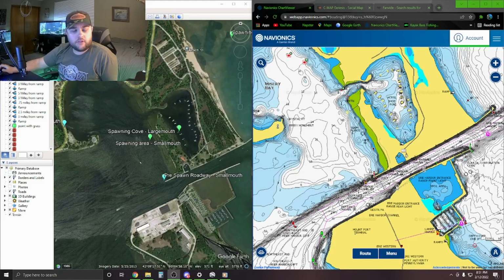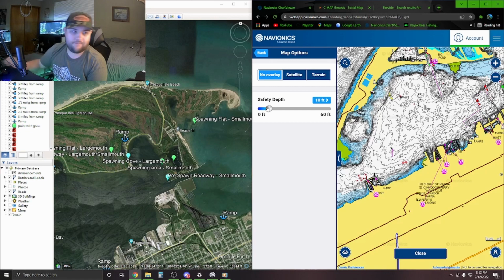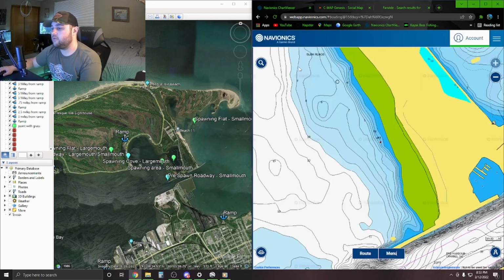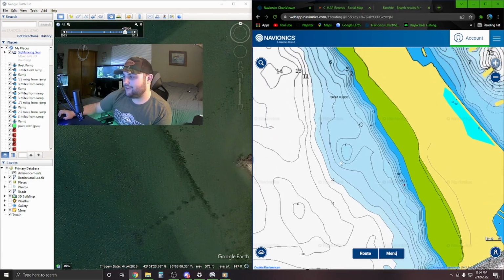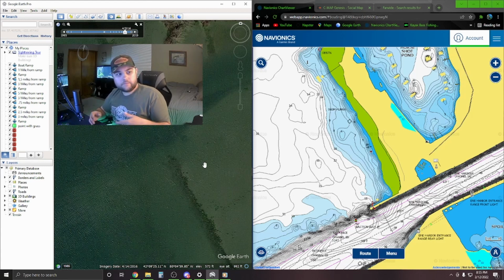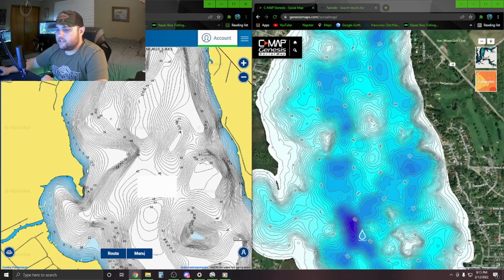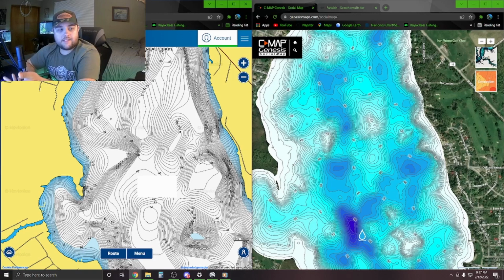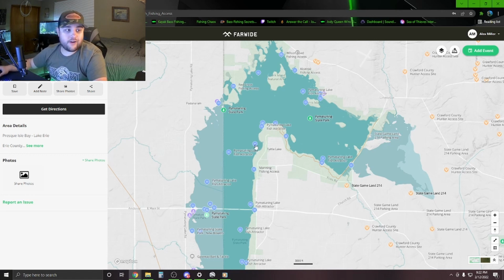How To Break Down A New Body Of Water And Find Spots Others Can't!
In this video I go over how to find secret spots on the lake others pass up all from your home!